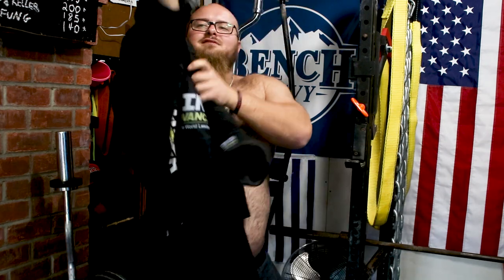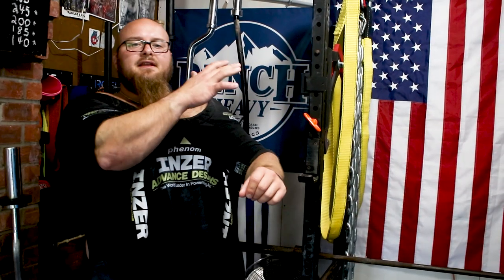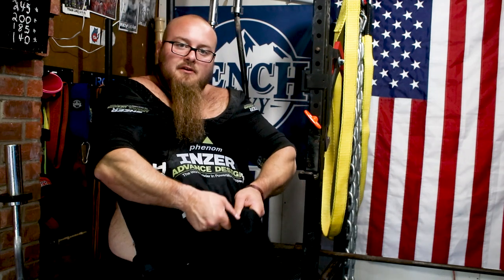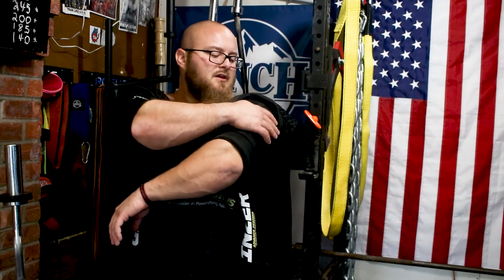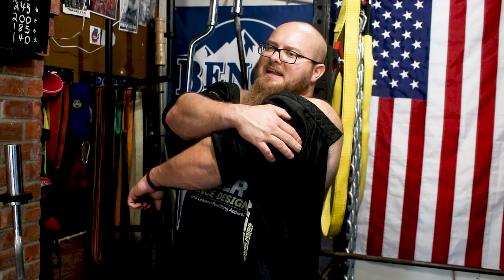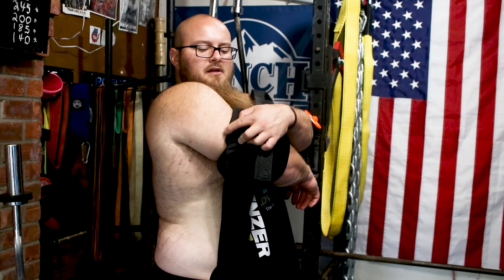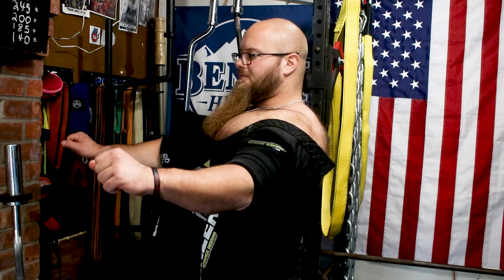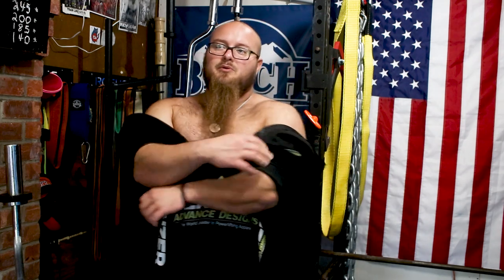Bench Shirt Positioning Tips for Easy Touches and Presses